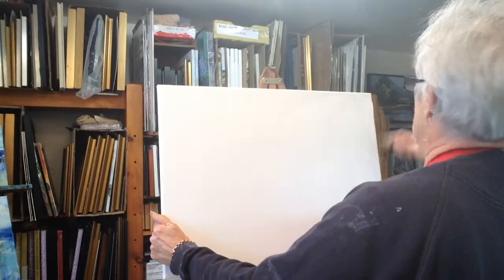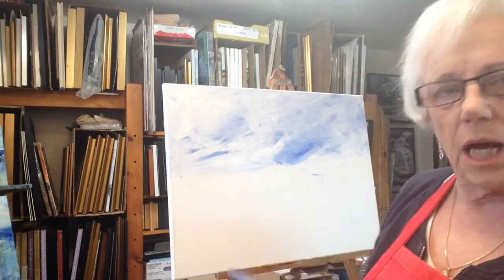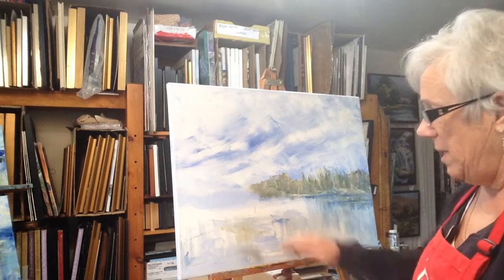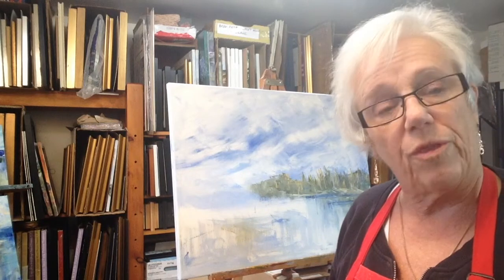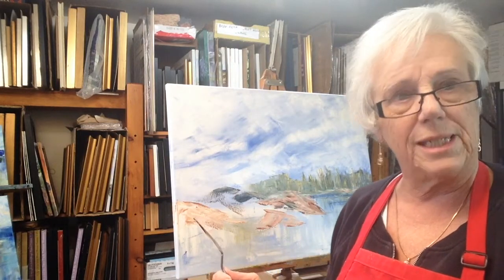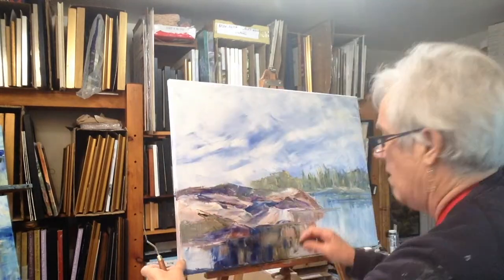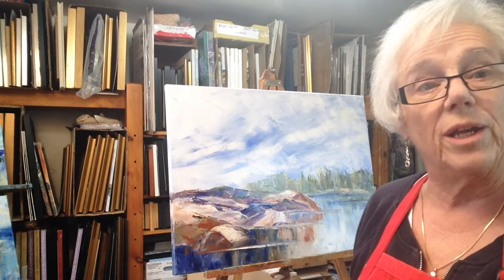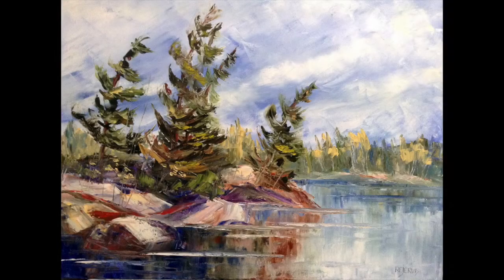Step by Step Oil Painting of Algonquin Park in Oil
Roxanne Jervis demonstrates another full painting of Algonquin Park 16-01 an 18x24" piece. Watch the painting come to life as she works through it, giving tips and advice on what to think about while doing the piece.